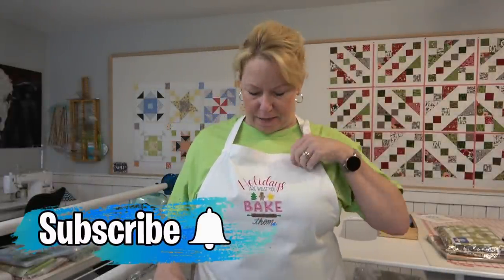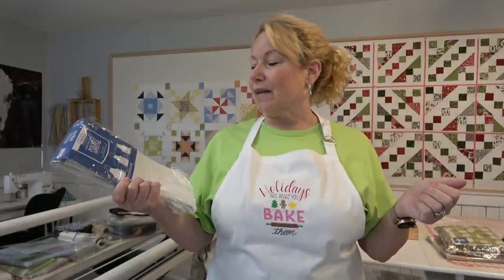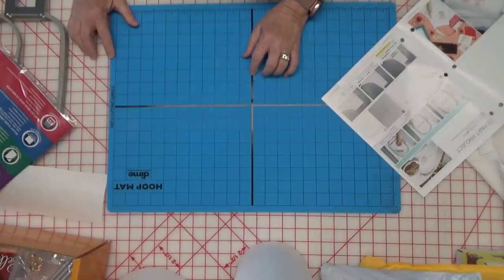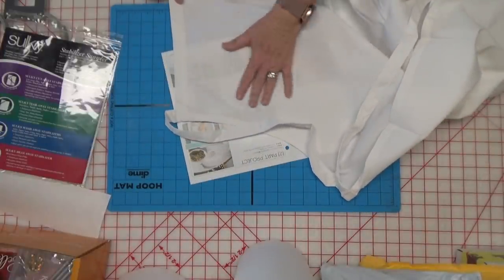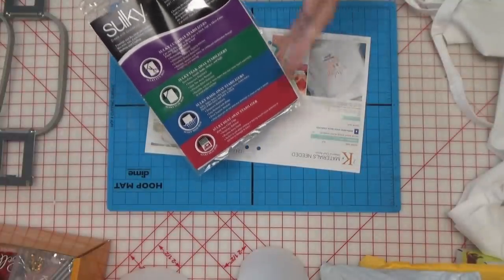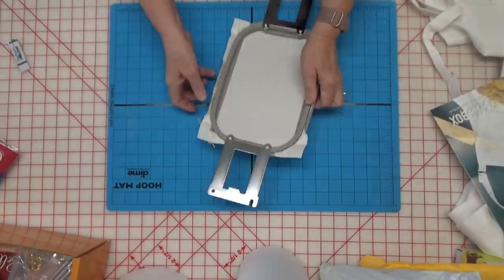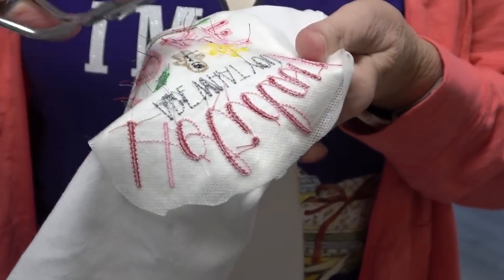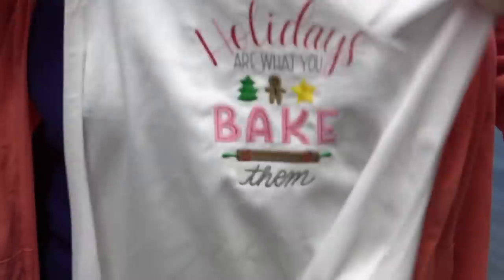Embroider an Apron, Kimberbell's Handmade Holidays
This design is from Kimberbell's Handmade Holidays Bella Box. I thought I'd start with an easy one.  Too fun!  I'm ready to make some cookies now!